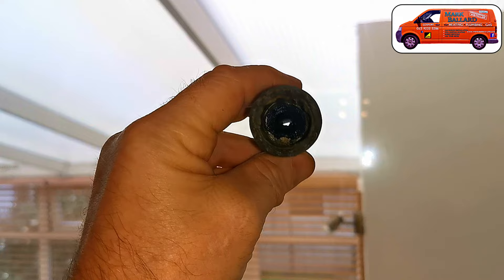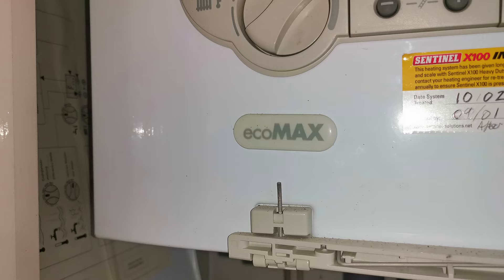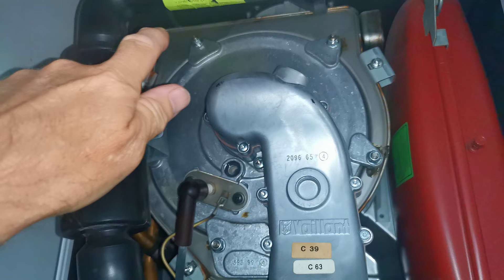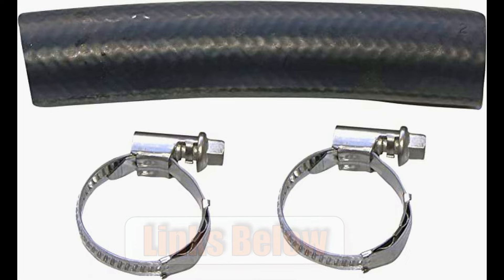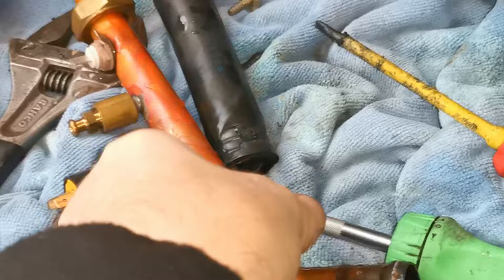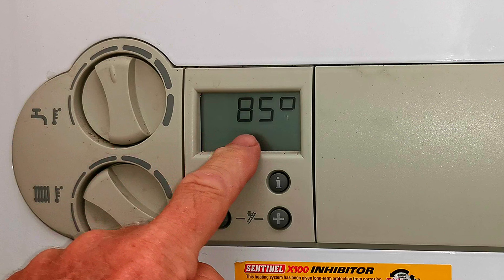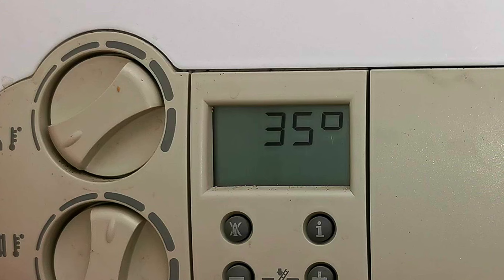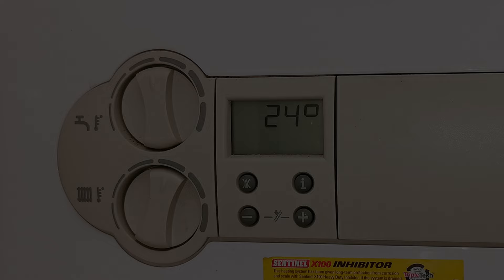Vaillant EcoMax Hot Water & Heating Not Getting Hot. Blocked Pipe Causing the Problem.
Is your boiler bumping and banging coming up with F23 and F24 faults and your hot water and central heating is just not getting hot??

In this video I will show you the first thing to check which is quite often the problem.  Its a small pipe in the boiler which can becomes blocked over time.  Its easy to replace and then you boiler hopefully will be working fine again,

I will also show you most efficient settings for your ecomax Boiler which will Reduce Your Gas Bill.

If you want to support me further you could get me a cup of coffee and leave a donation in my “TOOL BOX FUND”.
That is really appreciated.

Visit my Web site, where all my videos are categorised to make them easy to find.
With links to parts and products I recommend.

If you have a similar story or a question you can leave it in the comments.

Chapters
0:00 Vaillant EcoMax Boiler F23, F24 Faults How, Rubber pipe Blocked Introduction.
1:46 Vaillant EcoMax Boiler F23, F24 Faults How, Rubber pipe Blocked.
2:19 How to Reset Vaillant EcoMax Boiler.
2:40 How to Remove the Cover on a Vaillant EcoMax Boiler.
3:53 Vaillant EcoMax Boiler Blocked Rubber Pipe.
7.27 How to Operate Your Vaillant EcoMax Boiler Controls.

I'll show you how, with easy to follow step by step instructions.
I cover everything you should need to know.